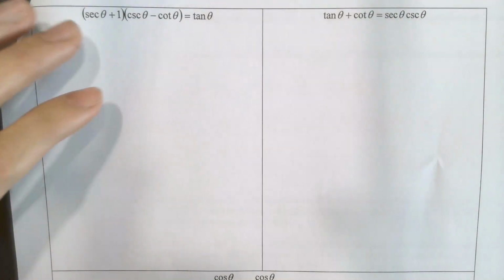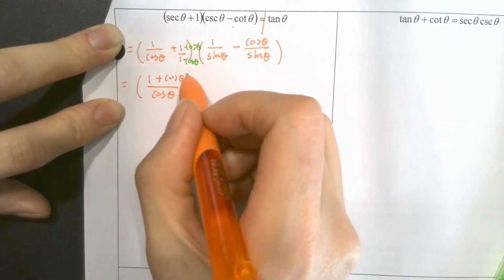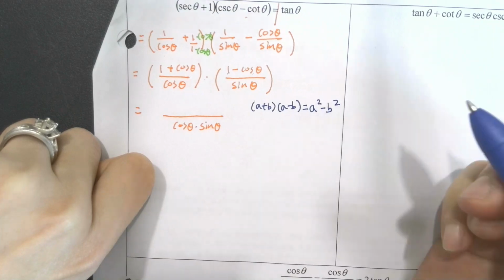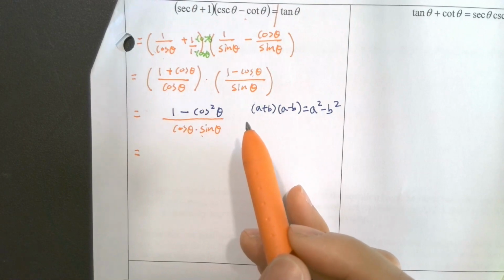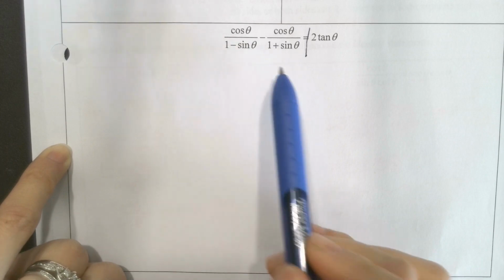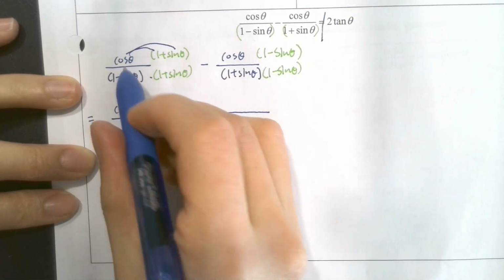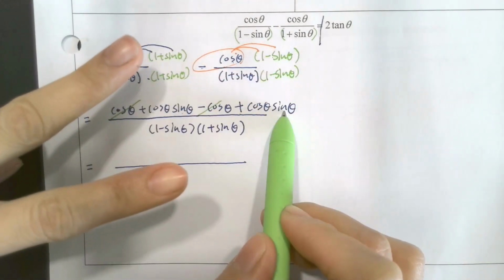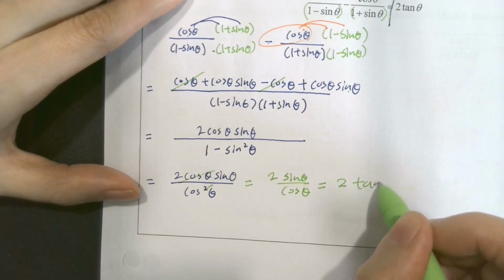E-Learning Day 2 - Skill 38 "Verify trig identity" part 2